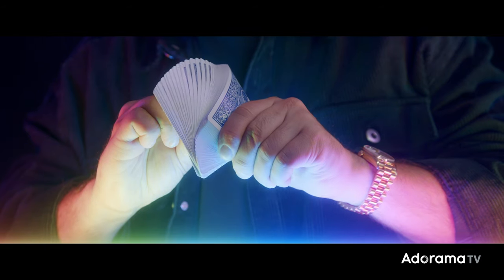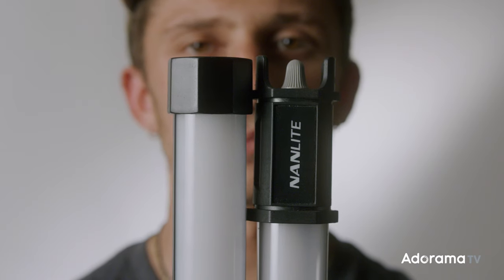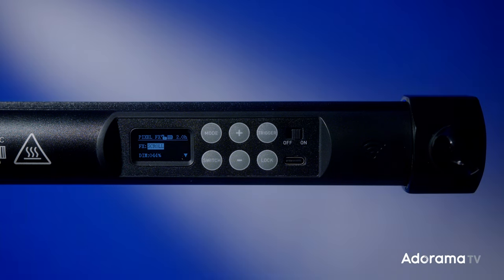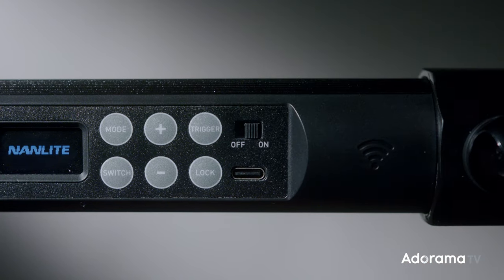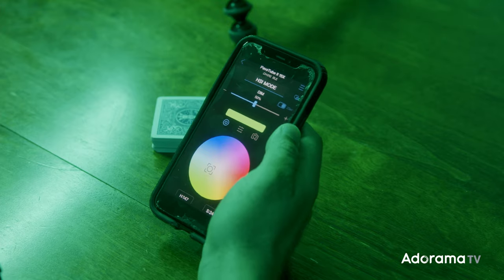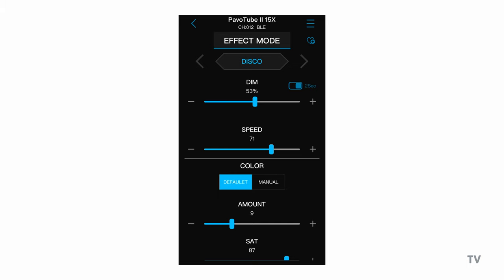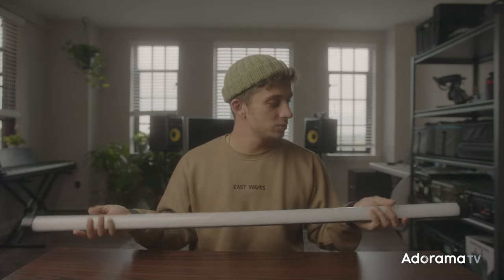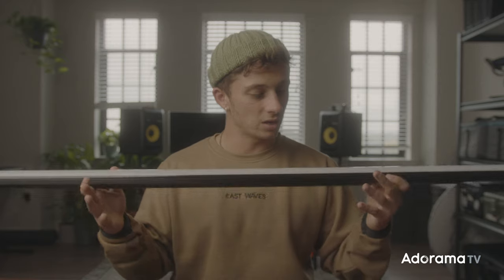Nanlite PavoTube II 30x | A Filmmakers Workhorse LED Tube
In this video, DP Giancarlo Stigliano talks about the Nanlite Pavotube II 30x Series LED RGB Tube. These new LED lights have been updated with tons of new features, a stronger build quality, higher output, and better light quality.

✘ Nanlite PavoTube II 30X 4' RGBWW LED Pixel Tube with Internal Battery

Software Features:
► CCT Range: 2700K–12000K, G/M: 100+100
► HUE: 0–360, SAT: 000–100
► 15 Built-in Practical Effects: Hue Loop, CCT Loop, INT Loop, CCT Flash, HUE Flash, CCT Pulse,
Hue Pulse, Storm, Police Car, TV, Paparazzi, Candle/Fire, Disco, Bad Bulb, Firework, Explosion and Welding
► 10 Built-in Pixel Effects: Hue Loop, CCT Loop, INT Loop, Multi-color, Gradient, Scrolling, Marching, Flame, Rainbow, Driving
► Can lock their current settings to avoid accidental changes
► Firmware updates can be made via the integrated USB Type-C port

Hardware Features:
► At full brightness, the 30X can run for 96 minutes and at 10% brightness, it can run for 11 hours and 45 minutes.
► Made of metal construction + no cords are needed but are included.
► The PavoTube II 15X/30X/60X has T12 diameters and 1/4-20 mounts on the back of both ends.
► The OLED display has 6 buttons and 1 switch.
► Optional accessories include barndoors, floor stands, waterproof tubes and grip solutions.

✘ PRODUCTION EQUIPMENT USED:

Blackmagic Design URSA Mini Pro 4.6K G2 Digital Cinema Camera

Atomos Shinobi 5.2" IPS Touchscreen Full HD HDR Photo and Video Monitor